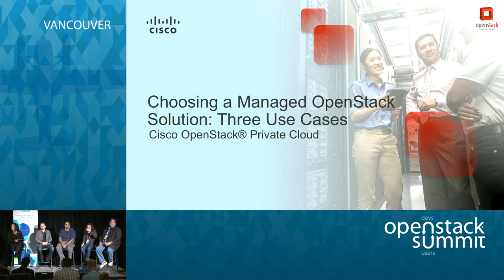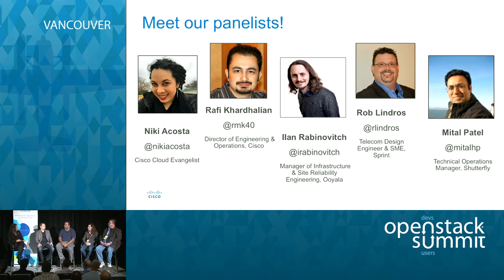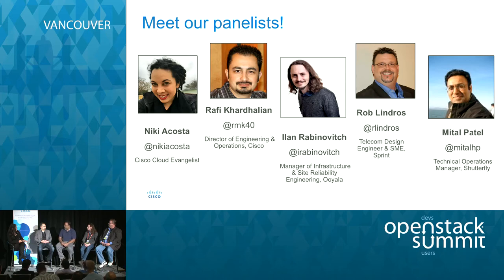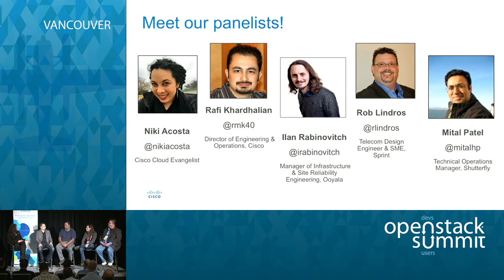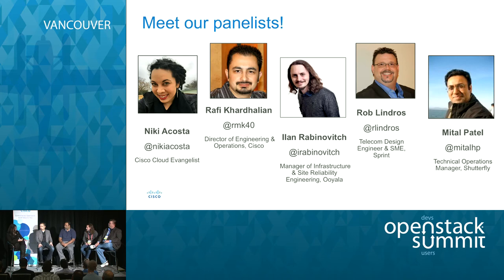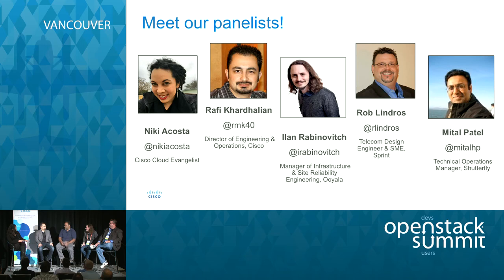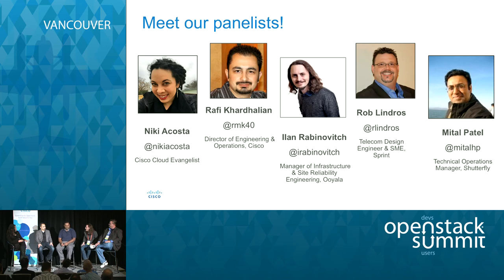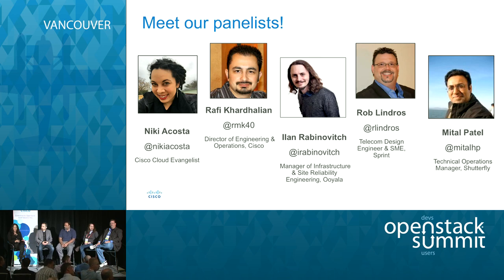Choosing a Managed OpenStack Solution: Three Use Cases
Join Cisco OpenStack evangelist Niki Acosta and Cisco engineer Rafi Khardhalian for a customer panel featuring three companies who have chosen to deploy a managed on-premises OpenStack private cloud. Rob Lindros ofSprint,MitalPatel ofShutterflyandIlanRabinovitchofOoyala, will discuss their different approa…Full session details